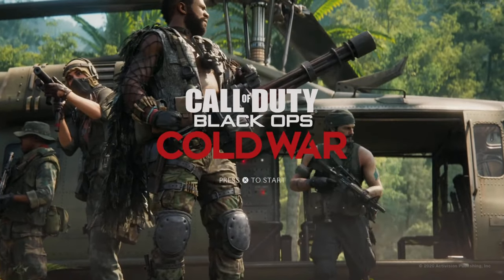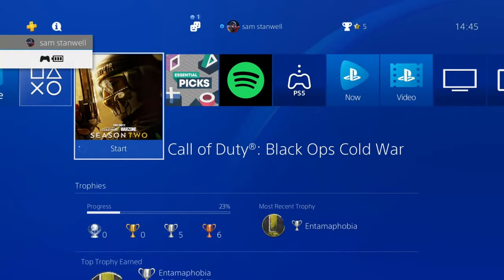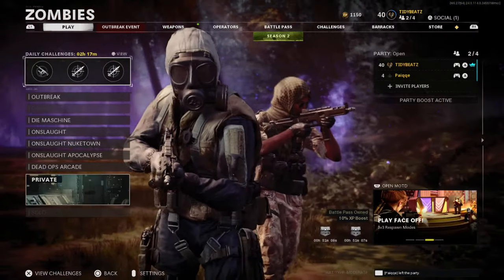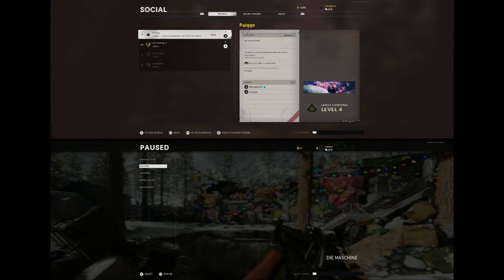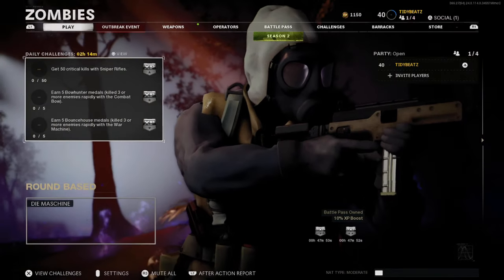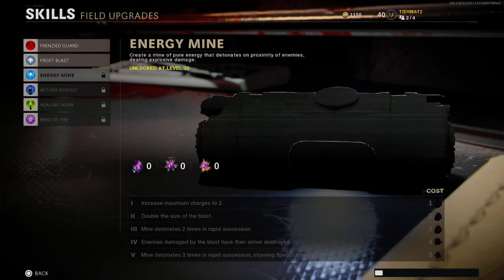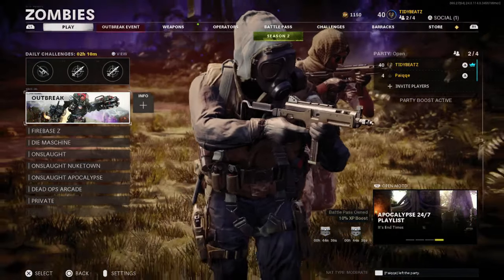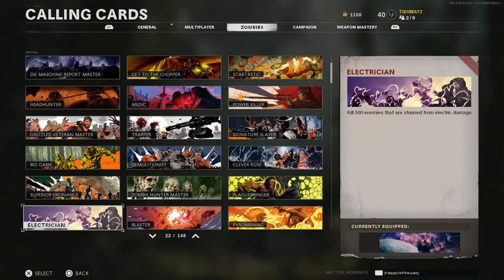Cold War Crystal Glitch (Unlock All Skills & Dark Aether)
►Founder